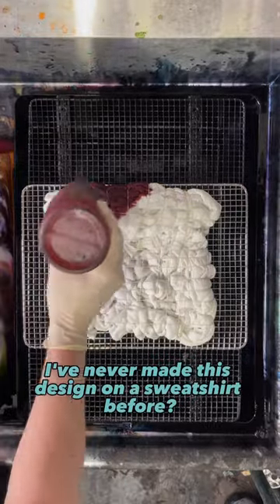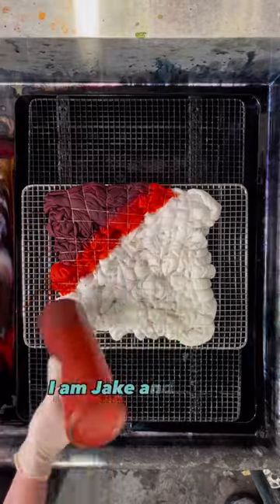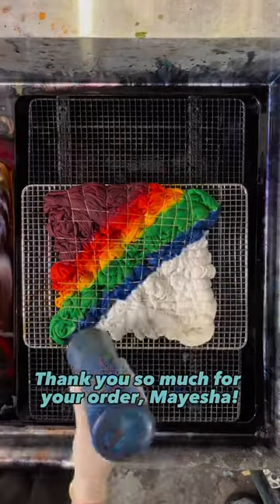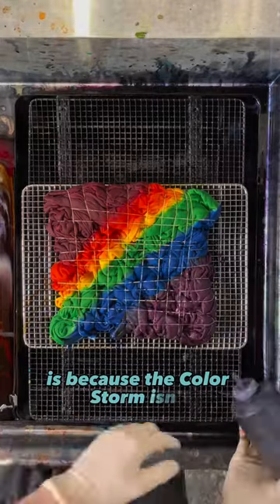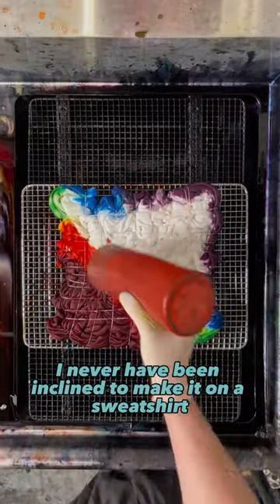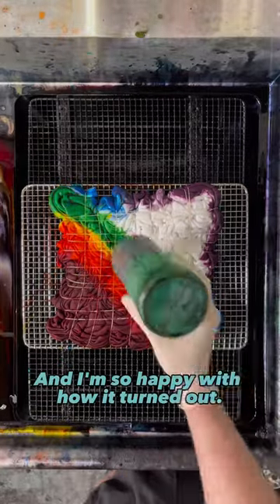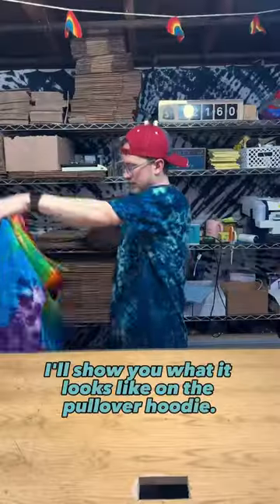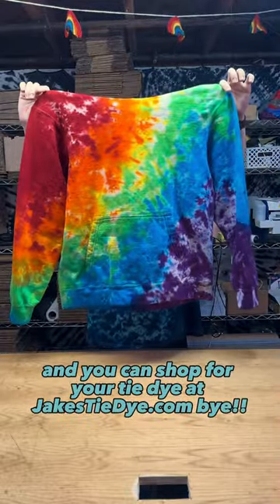Watch Me Make The Color Storm Hoodie!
Shop for your tie dye at JakesTieDye.com!